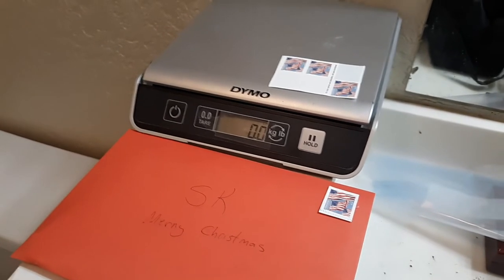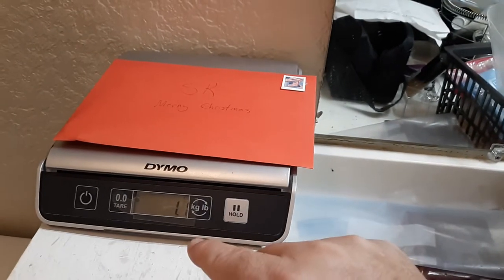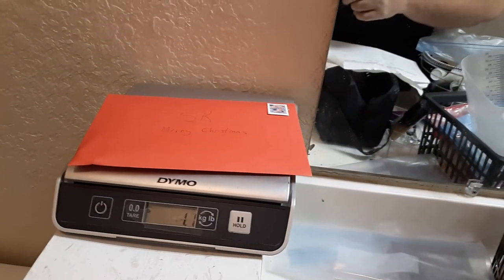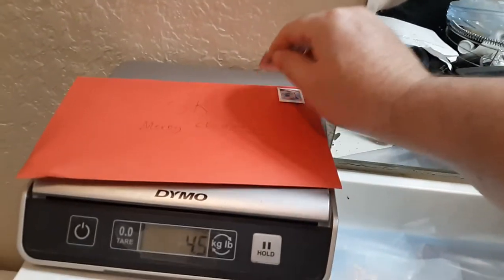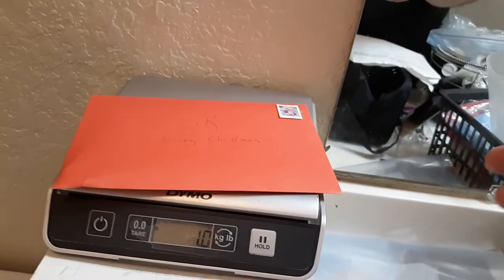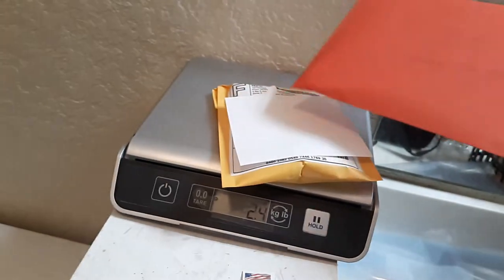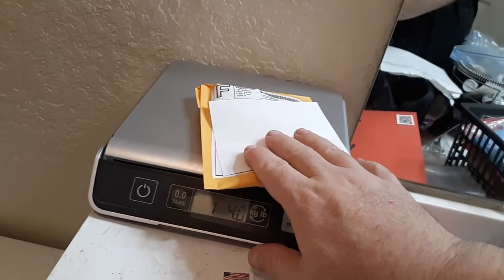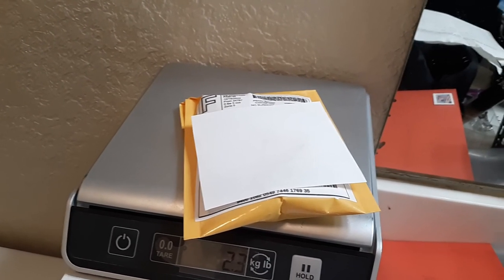US Forever STAMP Maximum Weight & Dimensions Allowed COST Per Additional Ounce Letter 1st Class Mail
What is the maximum amount of weight per ounce and dimensions (Length X Height X Width) per US postage stamp? And what is the cost per additional ounce you add to a letter or card. One US Forever Stamp will allow a maximum of 1 ounce in weight and an additional .24 cents per extra ounce up to 3.5 ounces. To be eligible for mailing at the price for letters, a piece must be: Rectangular. The dimensions must be at least 3-1/2 inches high x 5 inches long x 0.007 inch thick. No more than 6-1/8 inches high x 11-1/2 inches long x 1/4 inch thick.